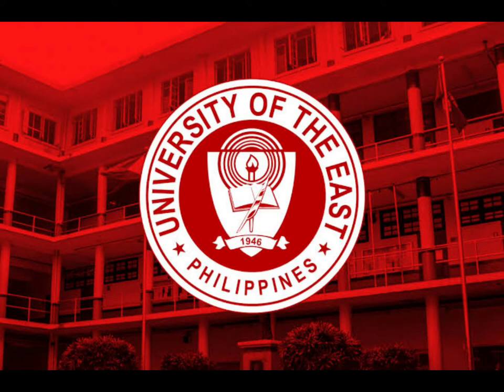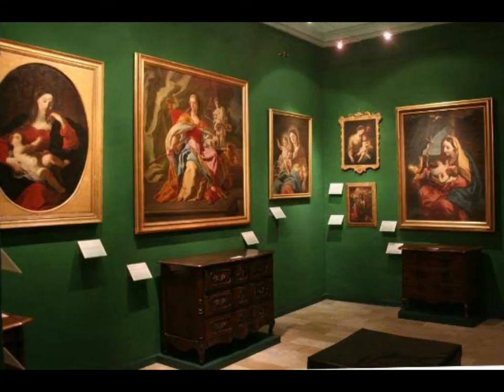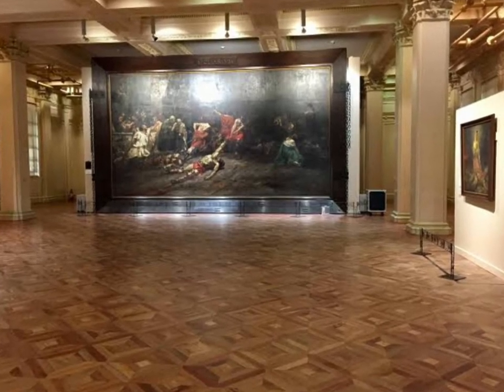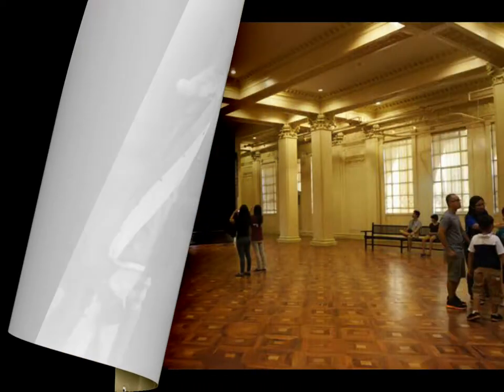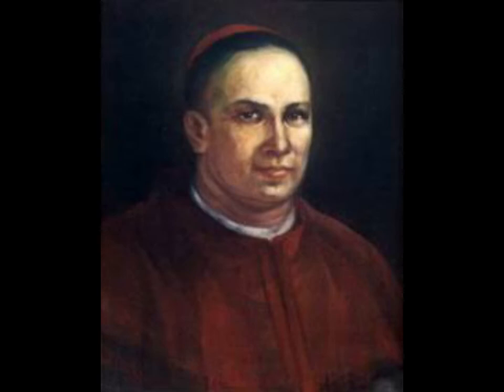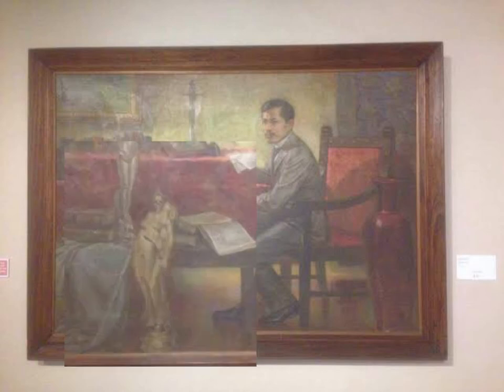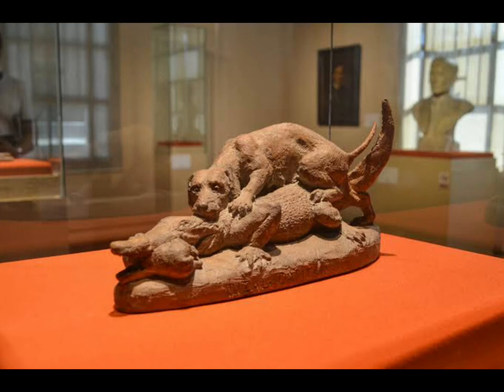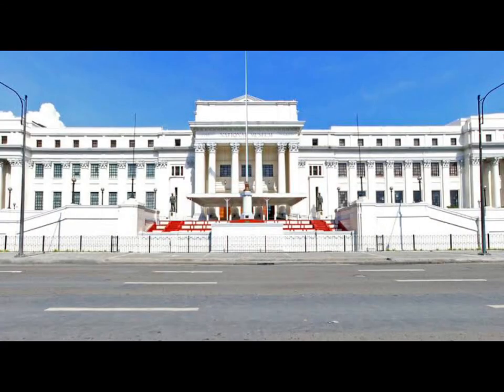National Museum virtual tour